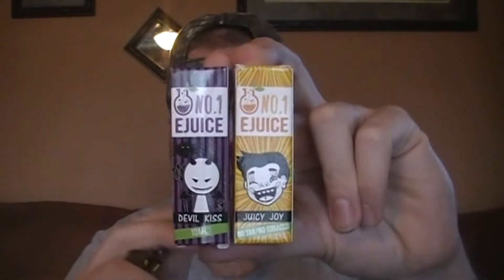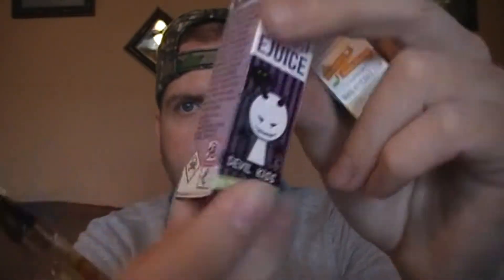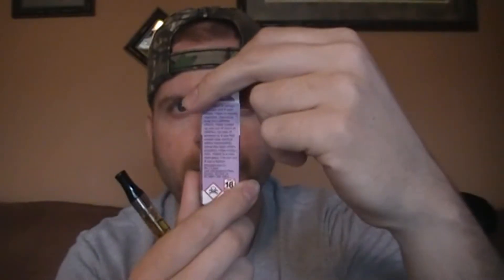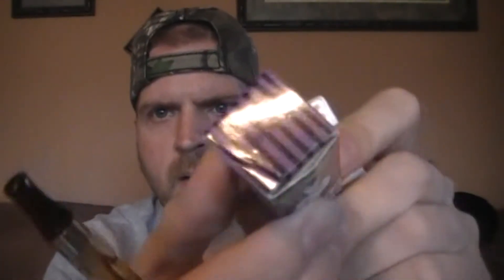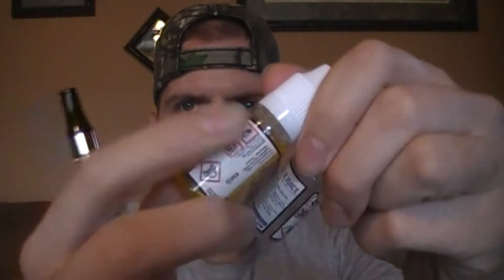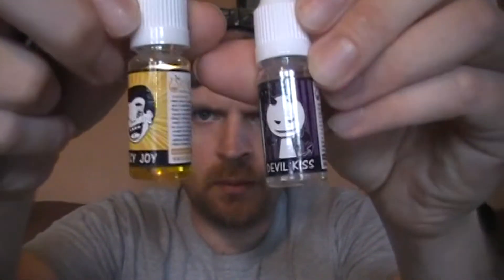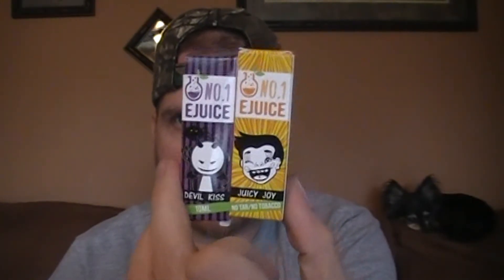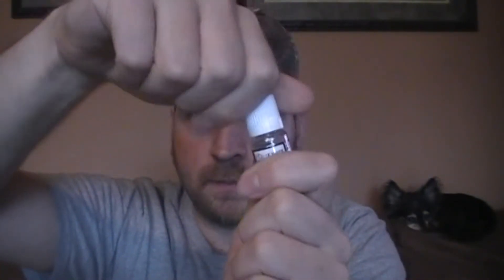No.1 E-Juice Review | "Juicy Joy" & "Devil Kiss"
In this video I review the "Juicy Joy" and "Devil Kiss" flavored e-liquid from No.1 E-Juice. If you would like to try some out for yourself, it can be found